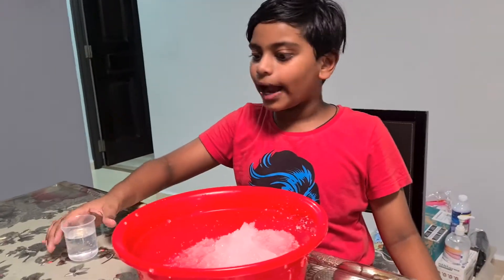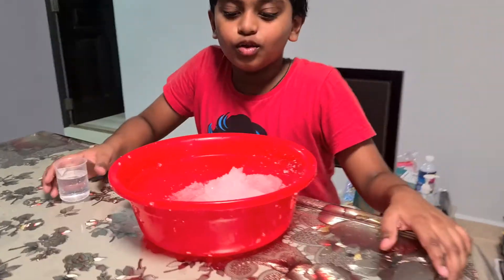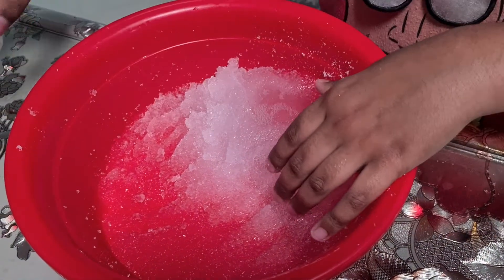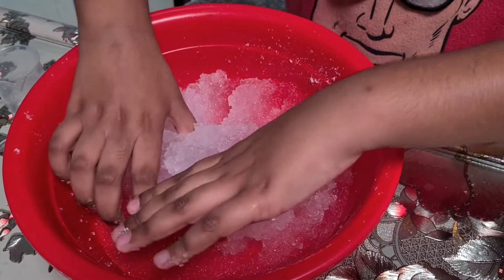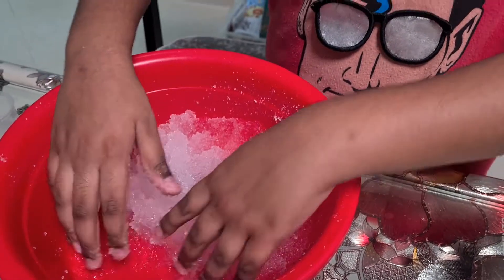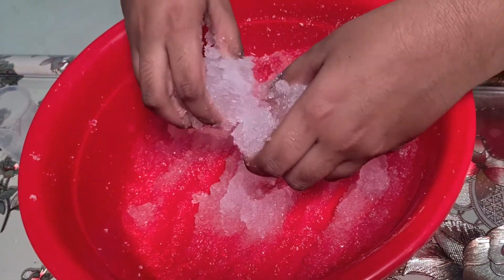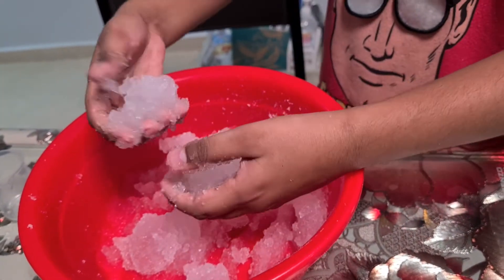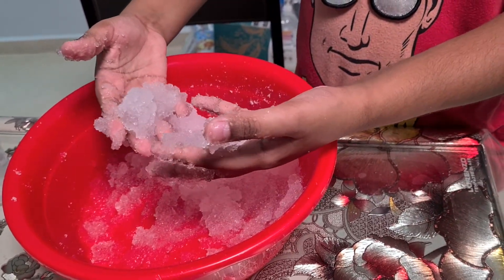Cloud Slime or Goo 🤔🤔🤔